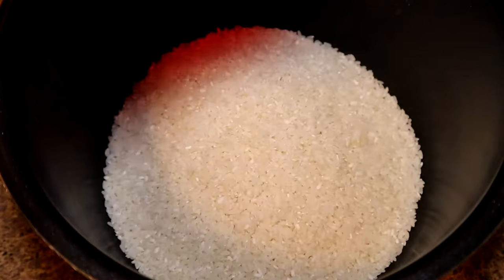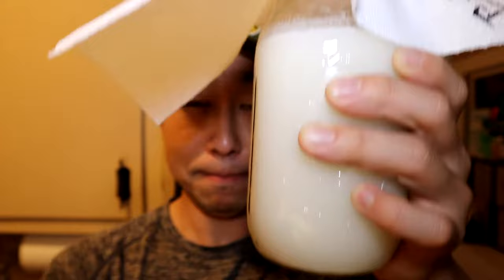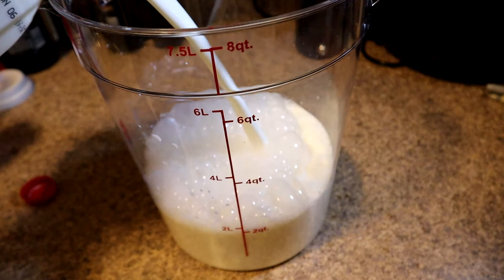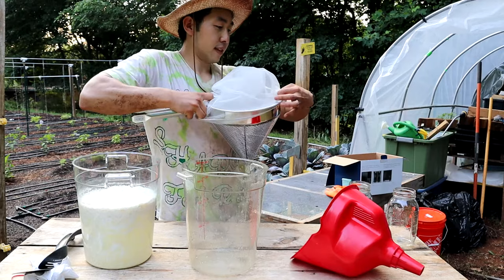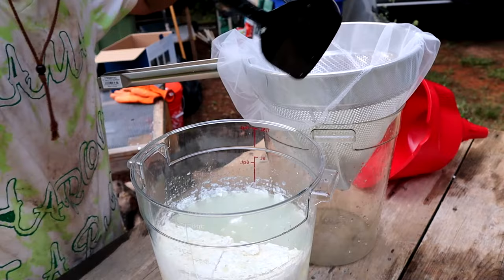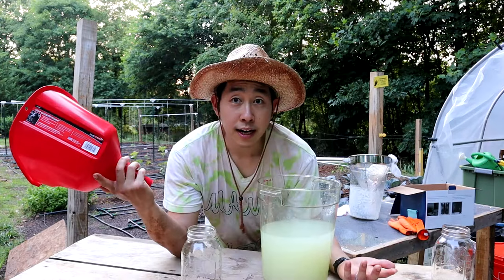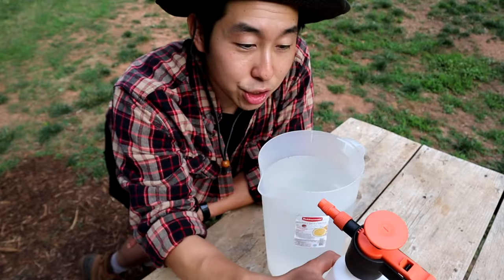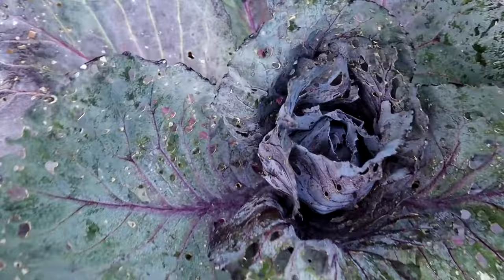Let's Make Lactic Acid Bacteria [L.A.B]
In this video I show you how I make Lactic Acid Bacteria [LAB] from rice wash water.

LAB is used as a natural farming input as a germicide that helps promote the growth of our vegetables, boosts gut health, and can also be used as a smell remediator

I use LAB as a foliar spray 2 days after spraying my crops with a Type 3 solution [Brown Rice Vinegar, Oriental Herbal Nutrients, Fermented Plant Juice, & Water Soluble Calcium] with a dilution rate of 1:1000, 4ml/ 1 gal of water.

Share with me how you have used LAB on your farm and what results you have noticed from using this natural farming input

Thank you for following my journey where I grow food the natural farming way. Lets grow together :)

Natural Farming Resources:
JADAM Organic Farming
JADAM Organic PEST and DISEASE CONTROL
100 Herbs For Making JADAM Natural Pesticide

Video Equipment:
Canon EOS M50 Camera
RØDE Auxiliary VideoMic GO
Aureday 74’’ Camera Tripod

Equipment Used In This Video:
Instant Pot Rice Cooker
Botan Musenmai Calrose Rice
Ball Regular Mouth 32-Ounces Mason Jar
Stainless Steel Sink Strainer
Plastic Funnel
Round Food Storage Container
Stainless Steel China Cap Strainer
Giant QuickFill Funnel
Paint Filter Strainer
Multi-Purpose Sprayer